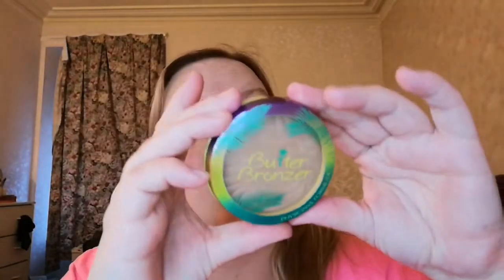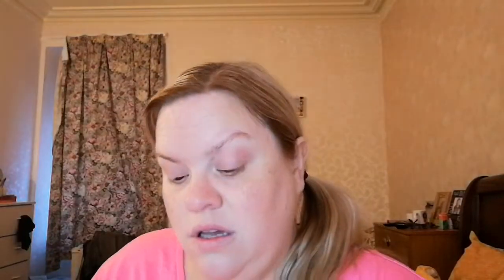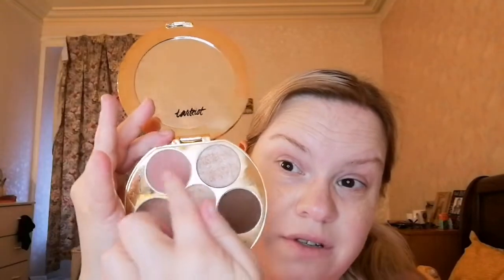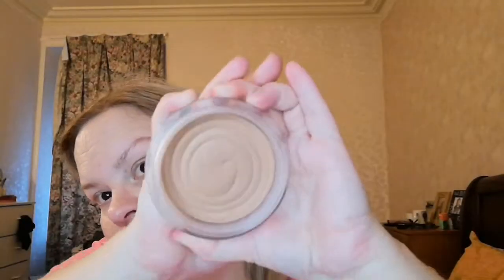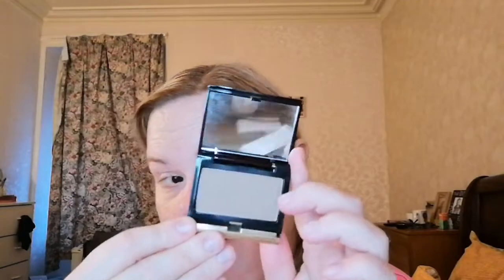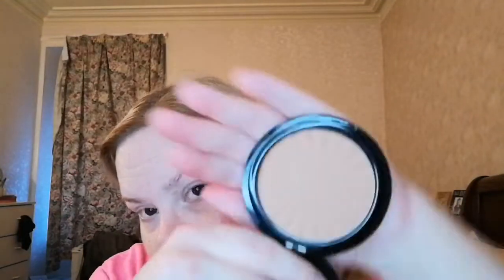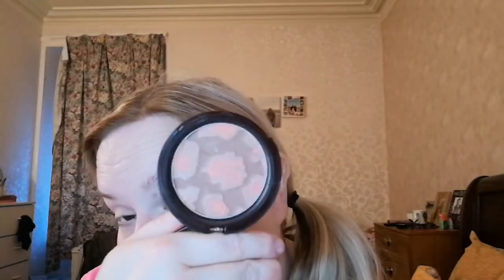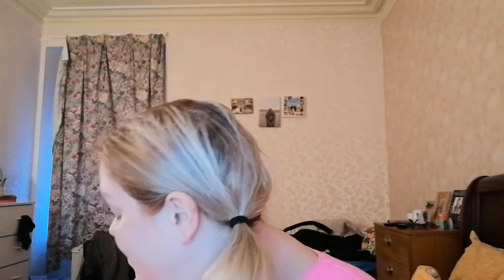Bronzer collection 2020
I'm sharing with you all my current bronzer collection.